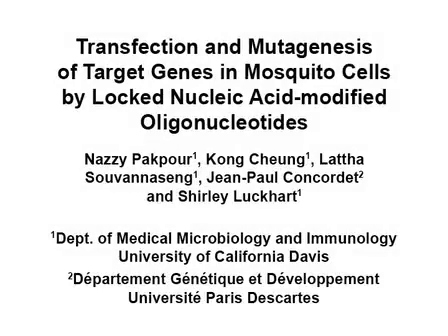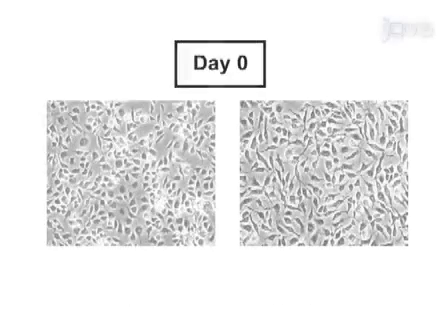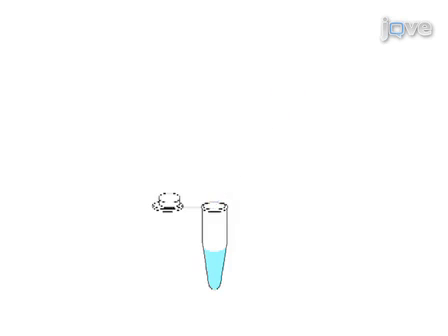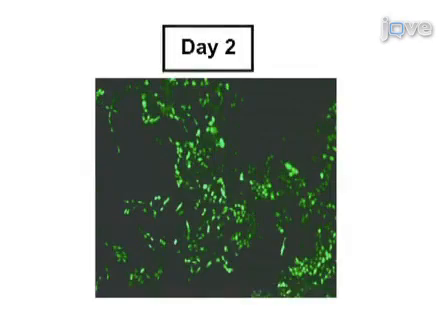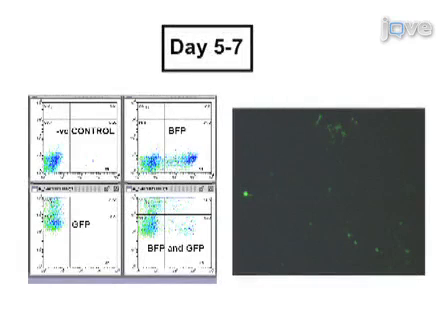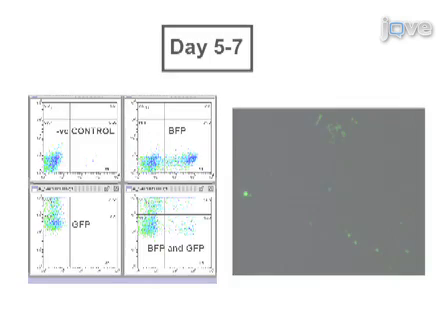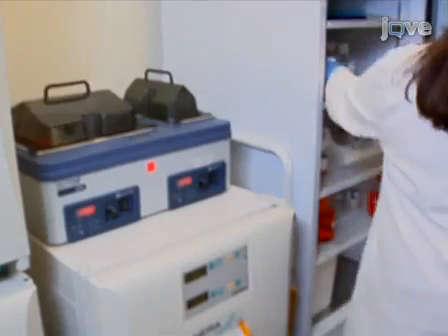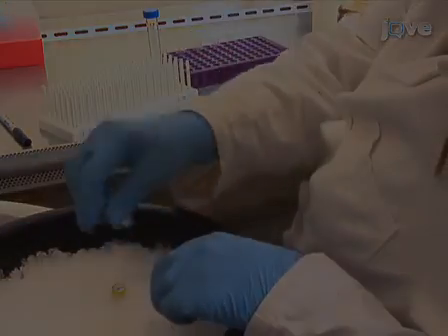Transfection & Mutagenesis Of Target Genes: Mosquito Cells l Protocol Preivew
Transfection and Mutagenesis of Target Genes in Mosquito Cells by Locked Nucleic Acid-modified Oligonucleotides -  a 2 minute Preview of the Experimental Protocol

Nazzy Pakpour, Kong Wai Cheung, Lattha Souvannaseng, Jean-Paul Concordet, Shirley Luckhart
University of California, Davis, Department of Medical Microbiology and Immunology; Université Paris Descartes, Département Génétique et Développement, Institut Cochin;

Oligonucleotides can be used to site specifically substitute a single nucleotide of transfected target genes in both Anopheles gambiae and Anopheles stephensi cells.